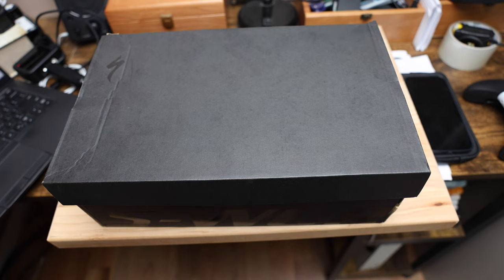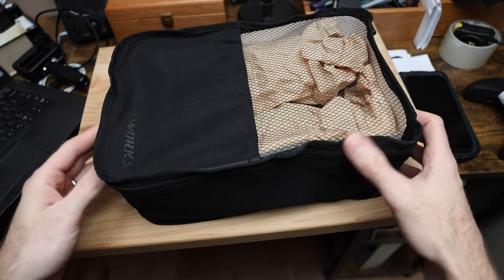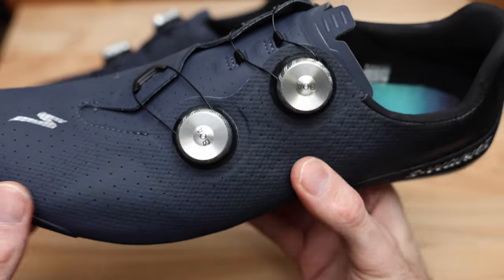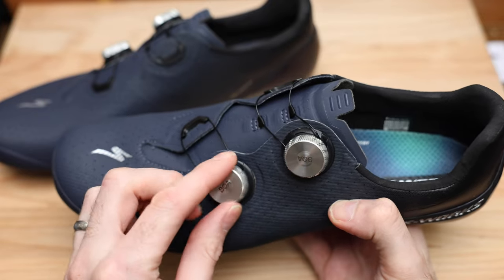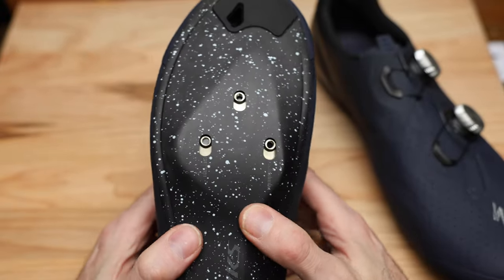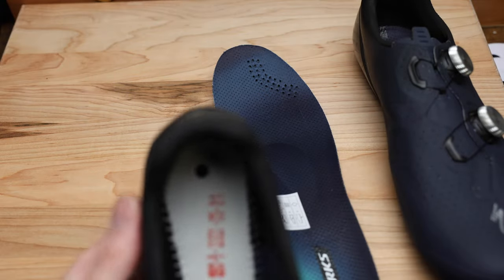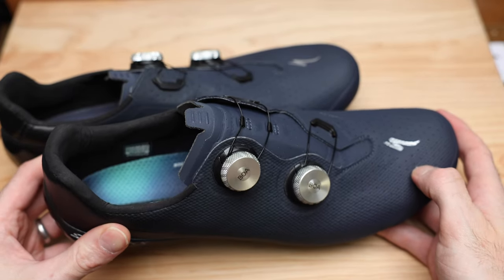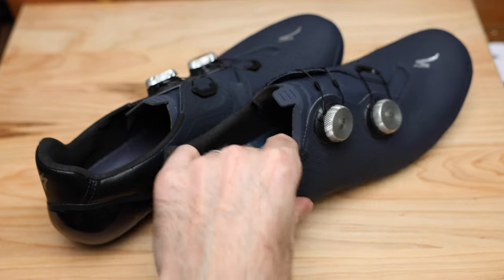S-Works Torch Shoes - Initial Impressions and Overview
Taking a look at the S-Works Torch shoes. I give you my initial impressions and overview, while comparing with Sidi and Fizik shoes.